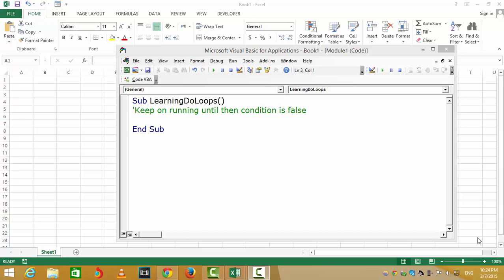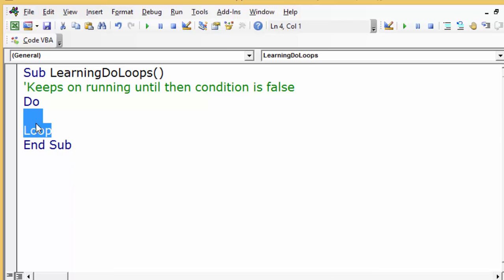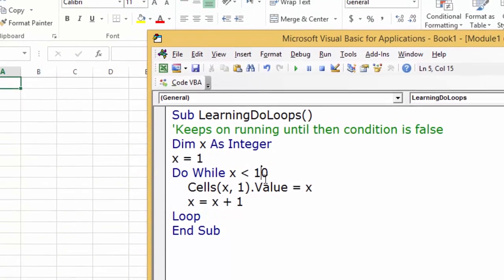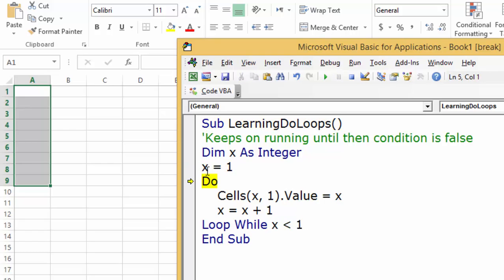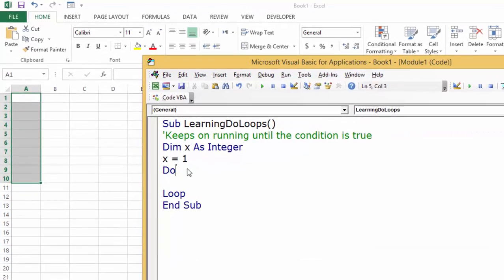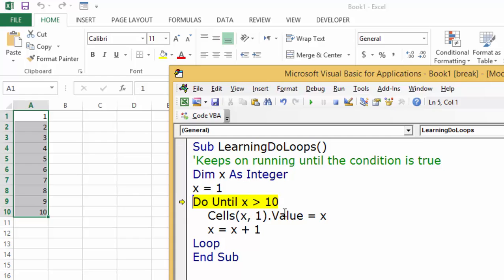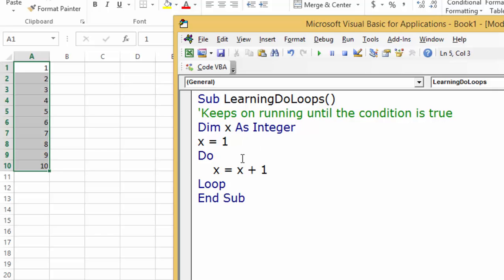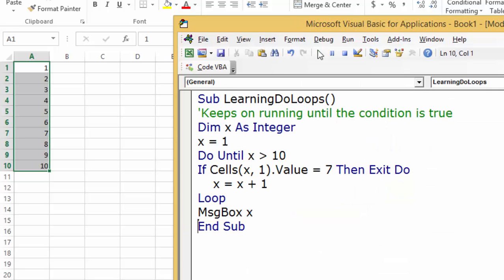Excel VBA Programming Basics Tutorial # 10 | Introduction to Do while and Do Until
Excel VBA Programming Basics Tutorial # 10 | Introduction to Do while and Do Until.In This Excel VBA for Beginners tutorial,we're going to be learning about the famous Loop known as Do Loop.
The Do Loop is of three different types,and the types are:

Do Loop
Do While (Condition). Loop
Do Until (Condition). Loop

Thanks!!

excel vba introduction part 1
advanced excel vba programming
vba excel programming tutorialvba excel programming tutorial
vba excel programming tutorial 2013
writing our first macro